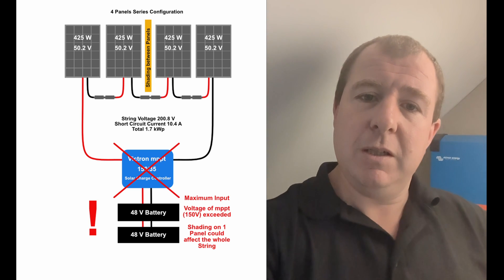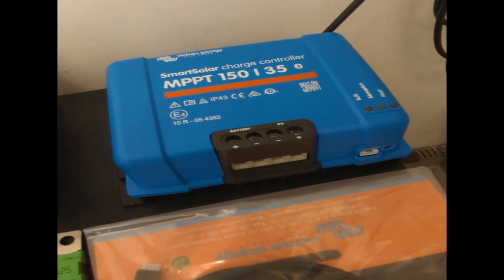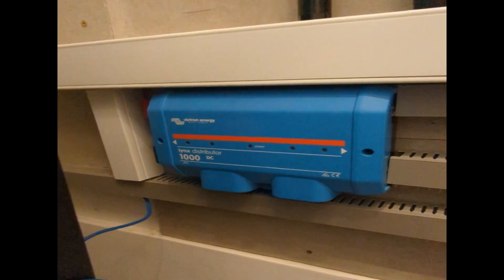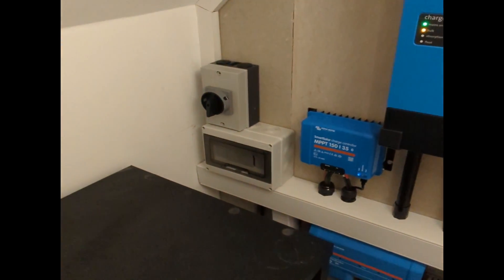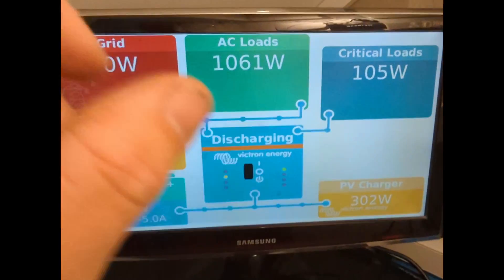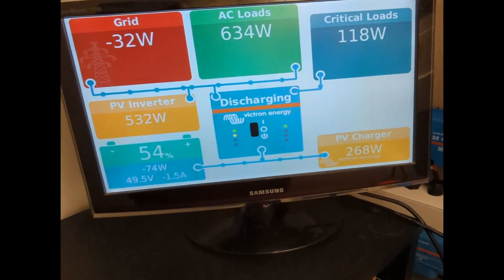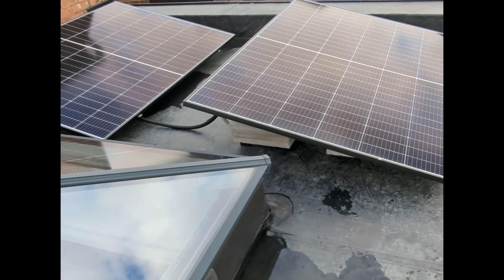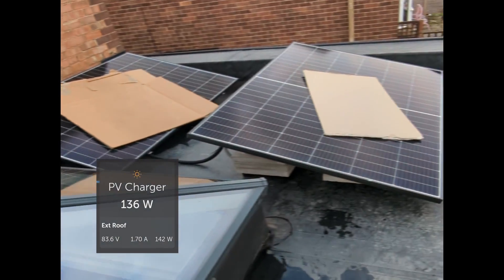Wiring Solar Panels to a Victron Multiplus and Solar Charge Controller what a nightmare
Adding Solar Panels to your existing Battery setup can prove difficult when using a Victron Charge Controller. Get it wrong and you can damage the mppt.

See how I get on adding Solar panels to my existing Vicrtron Multiplus ii 5000 and battery setup.

0:00 Intro Installing Valk Box 3 and Trina Solar Panels
1:05 Current Victron Multiplus ii Inverter Setup
2:20 New kit to Install Victron Mppt
5:45 Getting on with the install, Testing String Voltage
6:18 Install Complete
7:14 Showing the Results
10:45 How does shading affect the Strings
12:50 Thanks for Watching - Please like and Subscribe